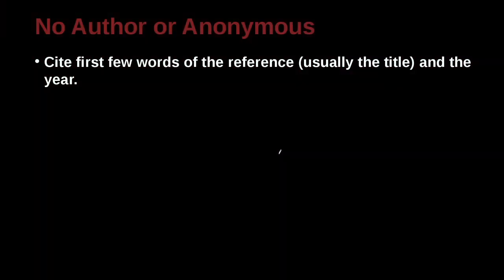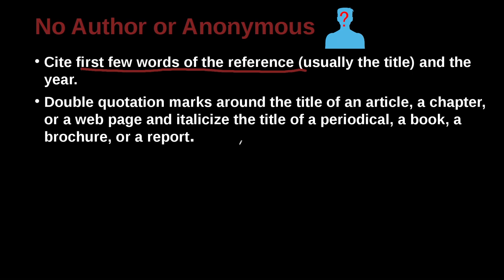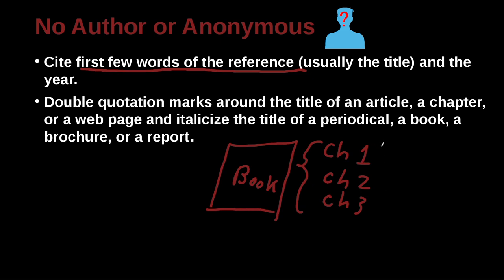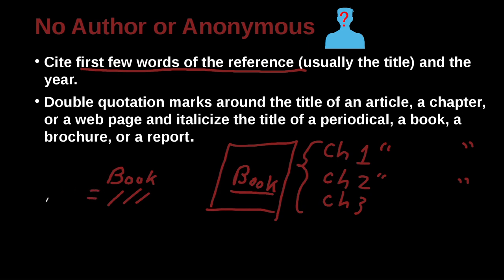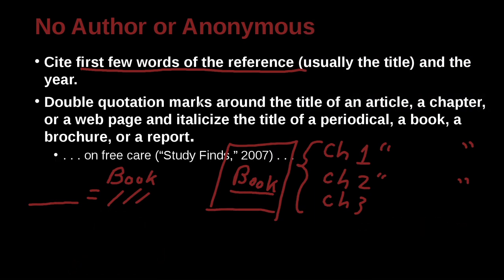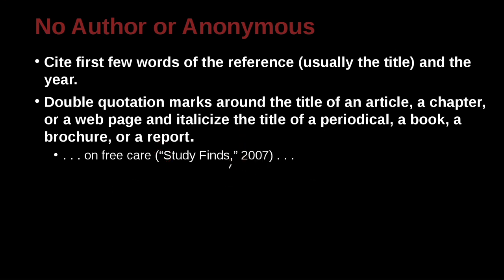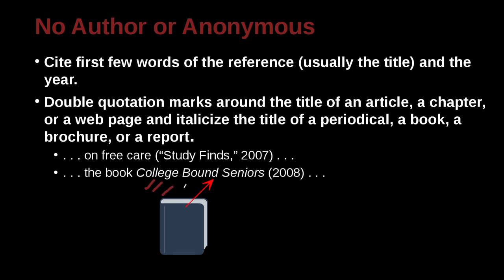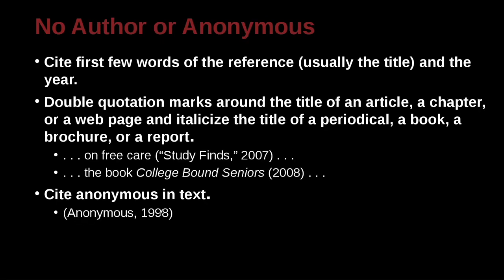APA論文寫作風格及規範 APA MOE MOOC 2022 Unit 8.7 No Author or Anonymous